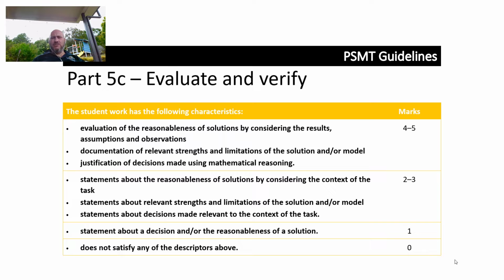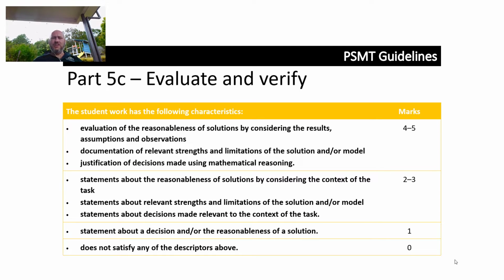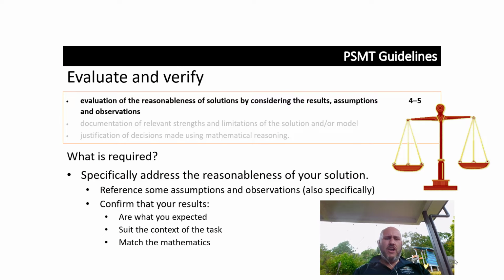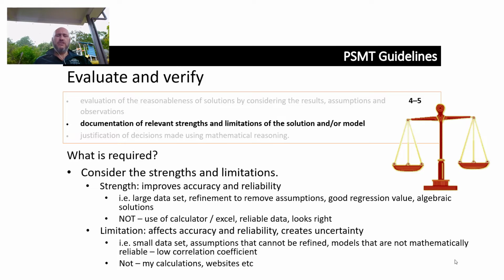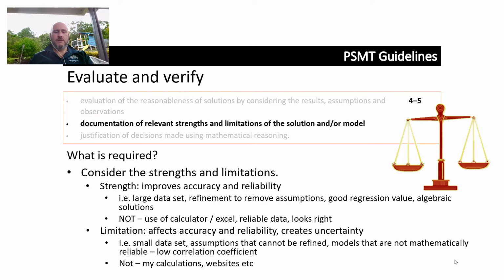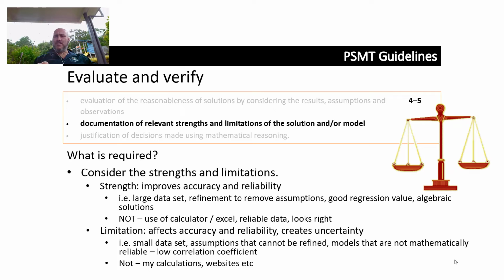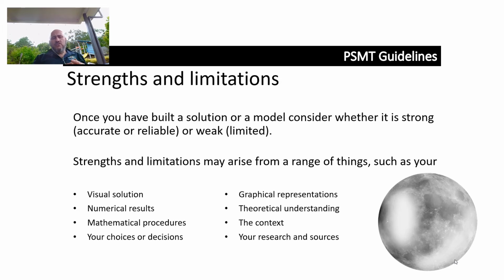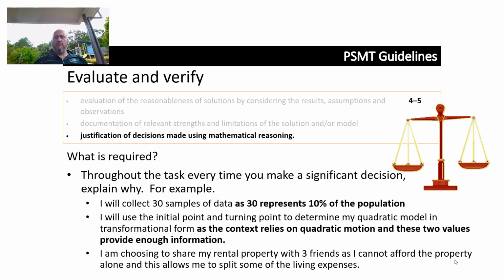PSMT Video 5 - Evaluate and Verify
In this video we look at the Evaluate and Verify Criterion, this is video 5 of 7.